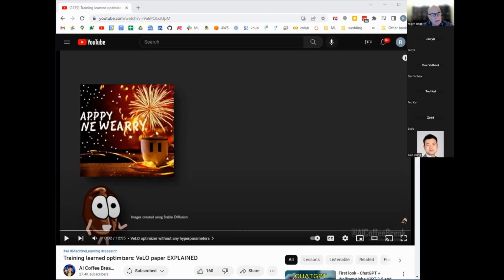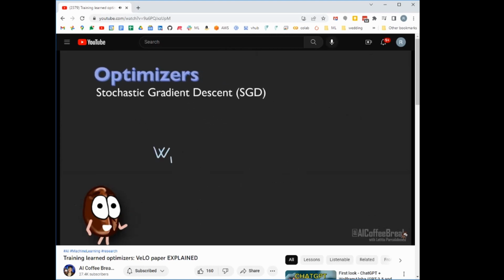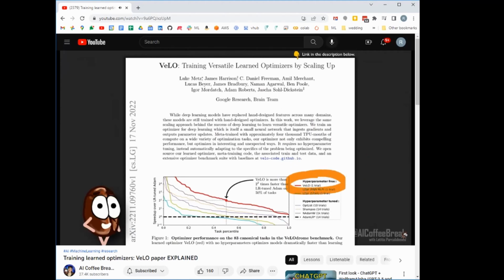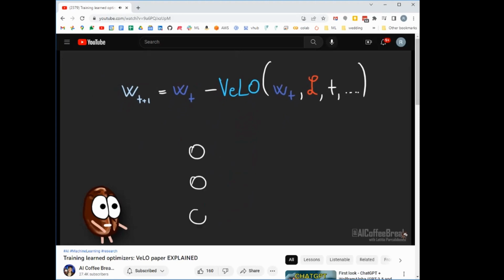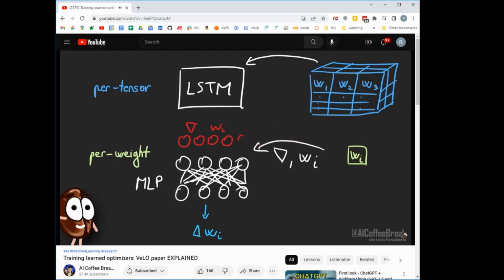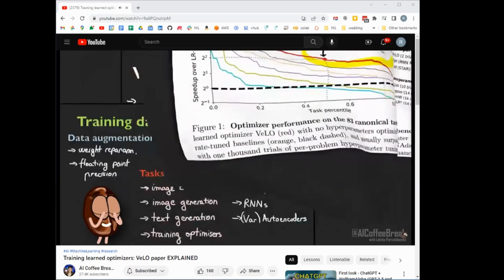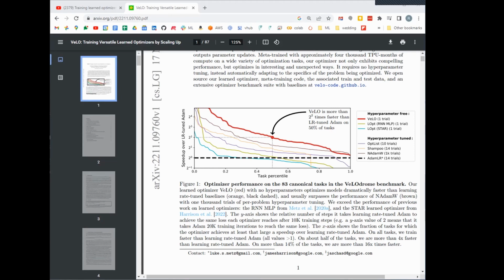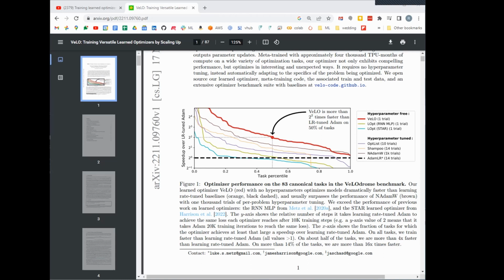VeLO - Learning to Optimize Training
Training Neural Networks is a complex task.   There are a number of settings that must be adjusted to achieve optimal performance.  Much of the time, these parameters are adjusted by hand through a tedious series of trial-and-error runs.

In this meeting, we watched a video from Letitia Parcalabescu, and discussed VeLO, a small model that can make creating an optimally trained model easier.   VeLO ingests gradients and outputs parameter updates in training and automatically adapts the training to the specifics of the problem being optimized.  The AI Coffee Break channel is great.  Please support Letitia's work.

Does this mean that we won’t have to make run after run to tune our neural network models?  Watch this video and see what the meetup attendees thought!

*Content*
00:00 Introduction
04:03 Start of Letitia's video
15:58 Group discussion

😊About Us